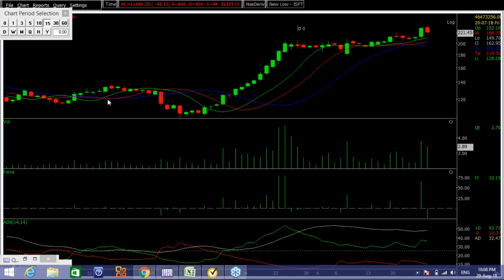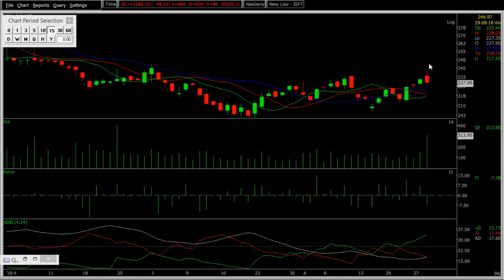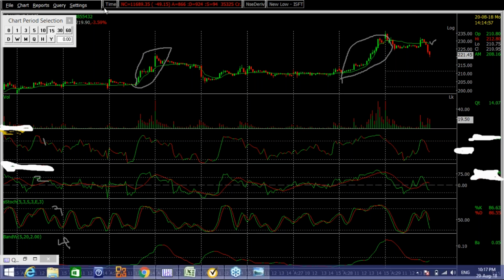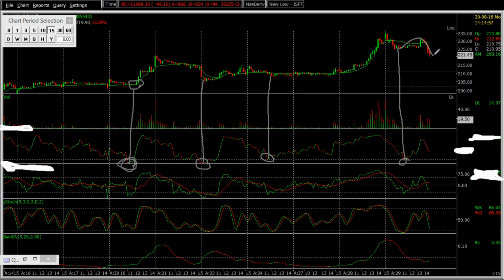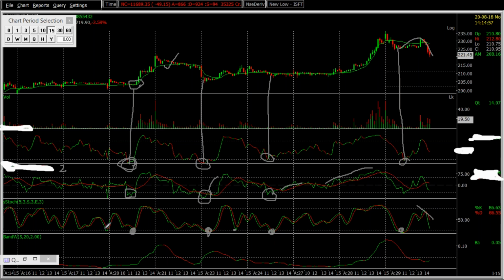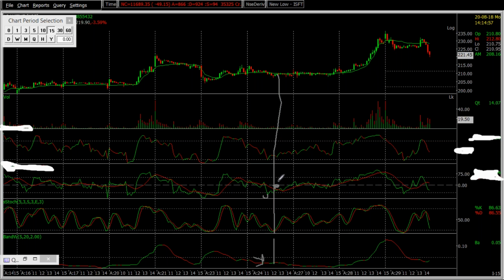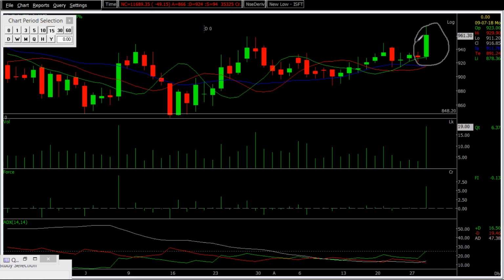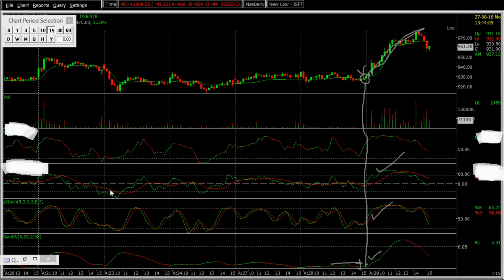How I made my on of my Trading Systems?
This vedio is purely for the purpose of education.